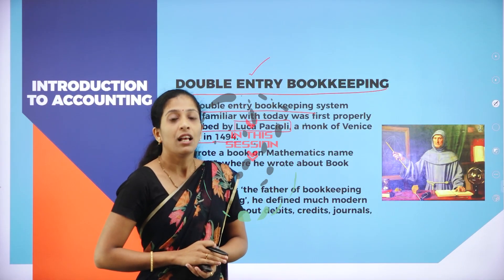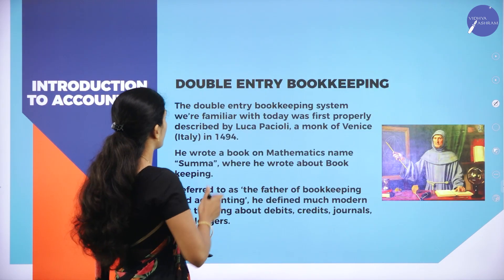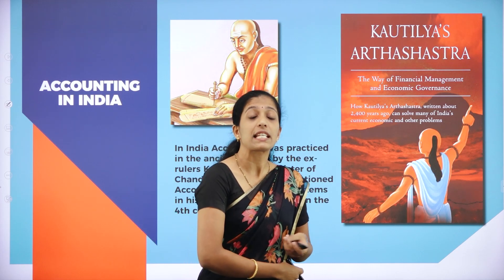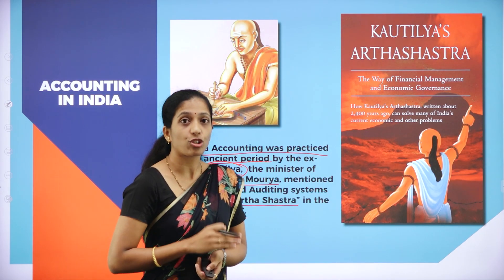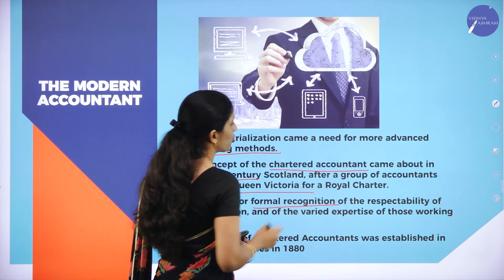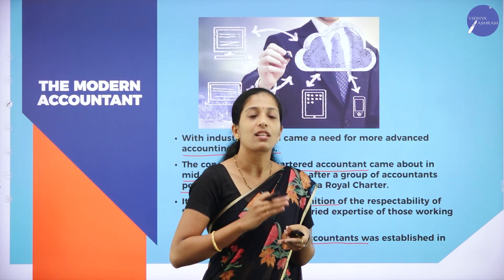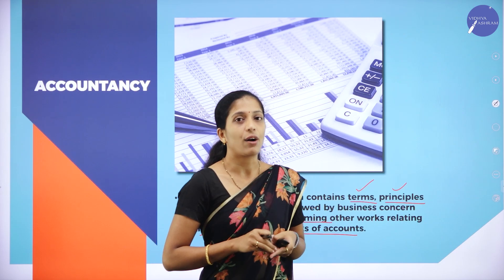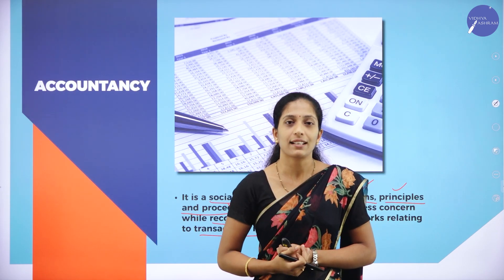BRIDGE COURSE FOR X TO XI | ACCOUNTANCY | INTRODUCTION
Class : X to XI
Stream : COMMERCE
Subject : ACCOUNTANCY
Chapter Name : INTRODUCTION